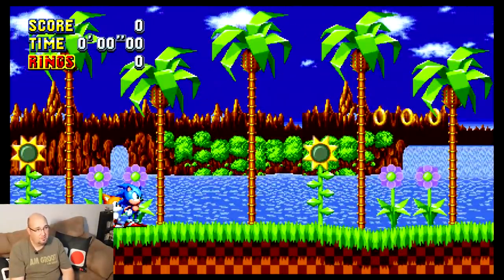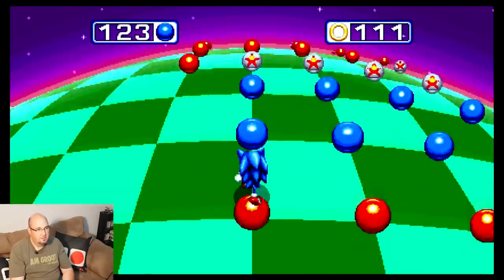Unboxing & Review: Budget-Friendly Nyko Portable Docking Kit for the Nintendo Switch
In this video we unbox and review the Nyko Portable Dock designed for the Nintendo Switch and available for nearly half the cost of the standard dock available from Nintendo.

The Nintendo Switch has pretty much taken the gaming world by storm, even more so than the Wii. Being able to play console-quality games on the go with 720P graphics and solid controls has really hit a cord. One downside to this is when you do want to dock it and play on the TV you have to have a dedicated dock. That normally meant shelling out $90 for the official Nintendo dock. Well popular accessory manufacturer Nyko announced a portable dock that promised to do everything the stock dock did, minus potentially scratching your display, and do it for only $49.99. Too good to be true? No, not really!

From the box the Nyko Portable Switch Dock is really well put together in-terms of packaging and included accessories. Nyko could have omitted both an AC power cable and HDMI cord to keep their costs down and margins up but both are thankfully included. They could have gone with a Micro USB connector, again to keep costs down and margins up but instead they included a robust power brick with USB-C connector. For $50 you're getting quite a lot.

Setup is super easy; simply slide the backstop out from the storage slot in the bottom of the dock and lock it into place on the top of the unit. Connect the power and HDMI and you're ready to play with portable power on the big screen in no-time.

During game play the system felt exactly the same as if I had been using the official dock from Nintendo. There wasn't any noticeable lag, latency or graphic reduction by using this 3rd party accessory. As weird as it may sound it was a bit awkward getting the Switch lined up in the dock since there it no-longer is aligned by itself like on the stock Nintendo unit. It just took a little extra eyeballing and I had it connected.

Please note that the reason why the game play for Mario Kart 8 Deluxe is smaller compared to Double Dragon 4 and Sonic Mania is due to a copyright claim against my original upload which had Mario Kart in the large portion of the video. This was my work-around solution to that issue.

After testing I cannot endorse the Nyko Portable Dock for the Nintendo Switch highly enough. It works as designed for nearly 1/2 the cost of the OEM Nintendo dock. It has all the ports, all the capabilities, all the video quality for only 50-bucks. This has found a permanent home in my collection due to the fact it makes it so easy to play my Switch in a second room now. If you're looking for a second dock for your Nintendo Switch and don't want to shell out $89.99 the Nyko Dock will do what you need and save you money doing it.